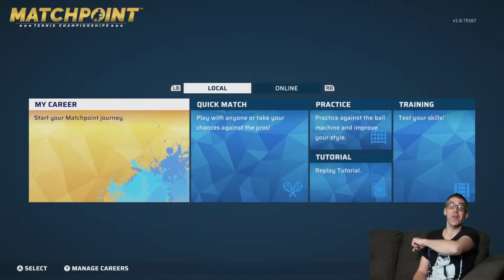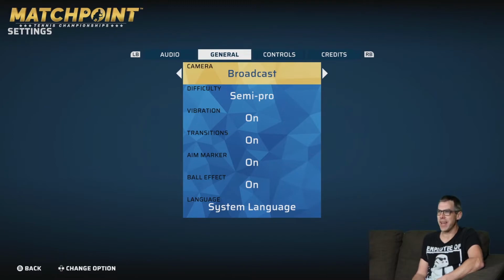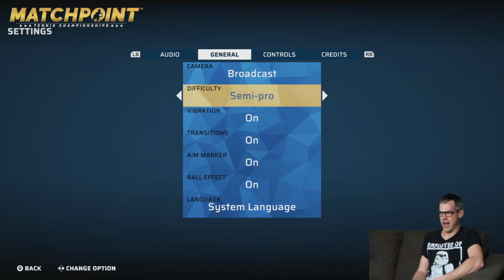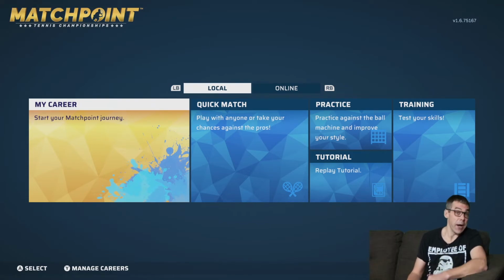Let's Install - Matchpoint - Tennis Championships [Xbox Series X]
Geek Aloud's LetsInstall of Matchpoint TennisChampionships. This install was from a digital copy of the game onto an @Xbox Series X. Internet connection speed is 900MB/s down, 40MB/s up.

Enter the court and get ready for a brand-new title that delivers authentic gameplay and an immersive tennis experience. As a modern tennis simulation, Matchpoint – Tennis Championships features an extensive career mode and a unique rivalry system.
Matchpoint – Tennis Championships releases on July 7th 2022 for PlayStation®4|5, Xbox One, Xbox Series X|S, and PC, and is coming on day one to console, PC, and cloud with Xbox Game Pass.

Matchpoint – Tennis Championships offers a deep career mode featuring a merit-based ranking system. Create your own tennis star and climb up the world ranking list.

Authentic ball physics, sophisticated character animations, and unprecented player control are combined to create realistic rallies.

Matchpoint – Tennis Championships features 16 real-life international tennis stars from the professional circuit, including Nick Kyrgios, Kei Nishikori and Amanda Anisimova.

Challenge your friends and rivals to a virtual tennis duel in online multiplayer mode.